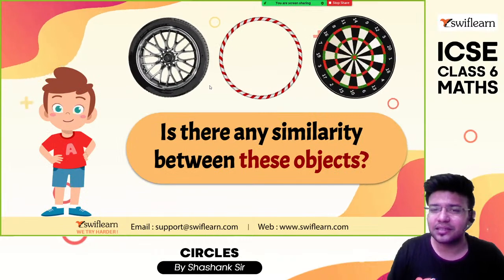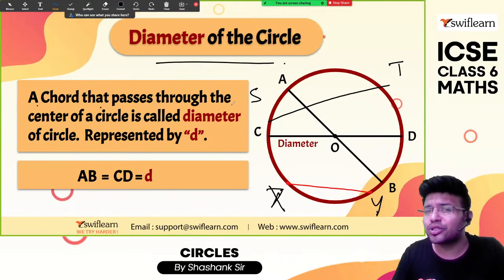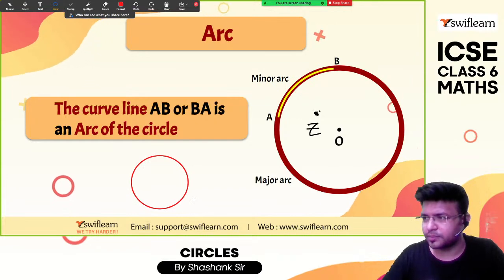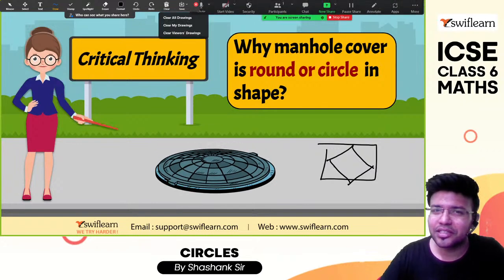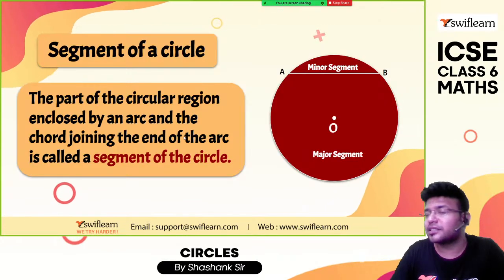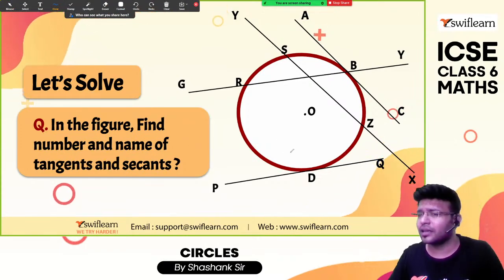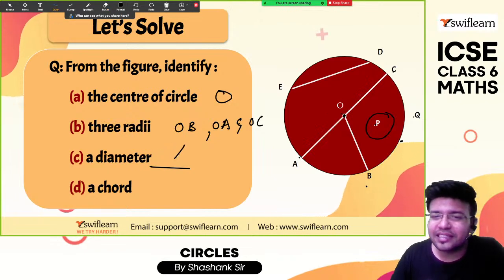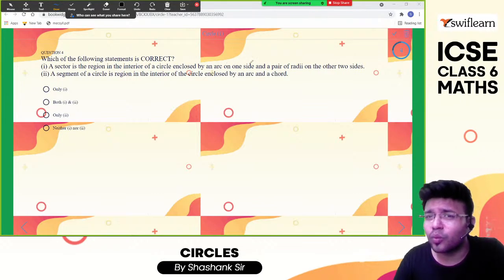Circles | Properties of Circles Geometry | ICSE Class 6 Math Online Class🔴 | Session 1 - Swiflearn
This is Session 1 of the Chapter: Circles from ICSE Class 6 Math.

In this Session of Circles, Shashank Sir will take you through the following important topics from the chapter Session of Circles from ICSE Class 6 Math,

Today we will learn about

🔯Circle

🔯Radius & diameter

🔯Chord

🔯Circumference

🔯Semicircle

🔯Segment of a circle

🔯Tangent

🔯Interior and exterior of a circle

00:00 - Introduction
04:01 - Center
04:57 - Radius of the circle
05:28 - Diameter of the circle
07:00 - Chord of the circle
08:00 - Circumference
08:52 - Arc
13:10 - Solve it
15:15 - Secant
16:18 - Tangent
16:55 - Sector of a circle
18:50 - Segment of a circle
20:31 - Semi- Circle

CIRCLE

1.IMPORTANT TERMS AND POINTS RELATED TO CIRCLES :-

A circle is a simple closed curve, all the points of which are at same distance from a given fixed point. They remain constant.
For example : Wheel , clock-dials, the Sun , the moon, one rupee coin, etc.

Parts of a Circle : Centre ,Radius , Chord, Diameter, Circumference , Are, Secant, Tangent.

Example : Find the diameter of the circle whose radius is : (i) 6cm (ii) 4cm (iii) 9cm
Solution : Diameter = 2 x radius
(i)Diameter = 2 x 6 = 12 cm
(ii)Diameter = 2 x 4= 8 cm
(iii)Diameter = 2 x 9 = 18 cm